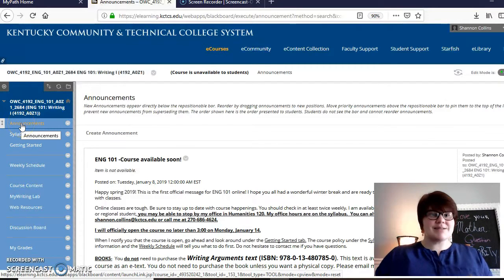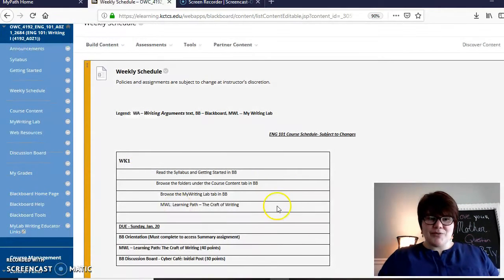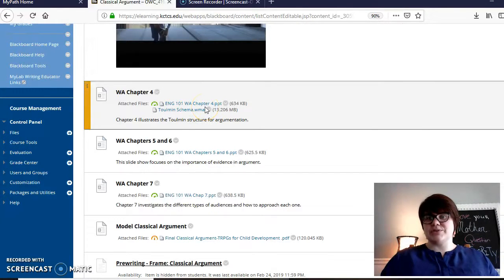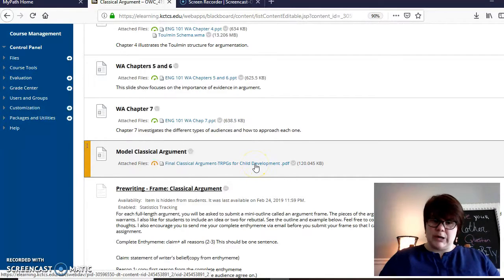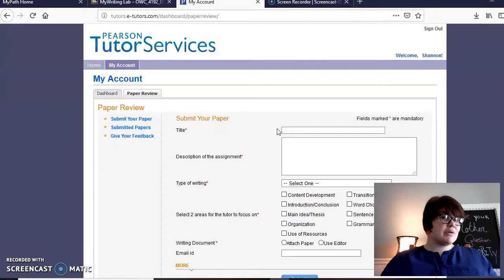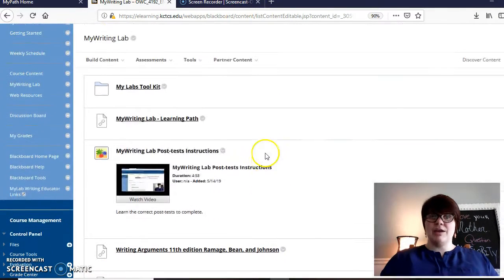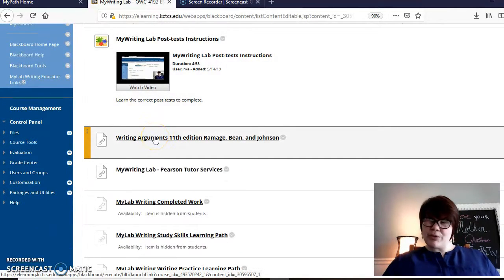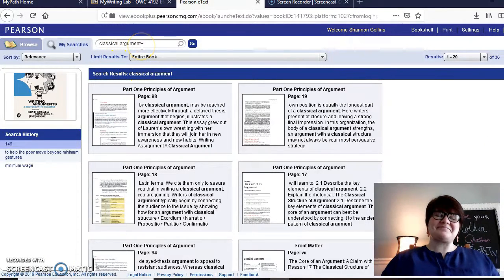Professor Collins ENG 101 Course Overview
General overview of ENG 101 writing course.